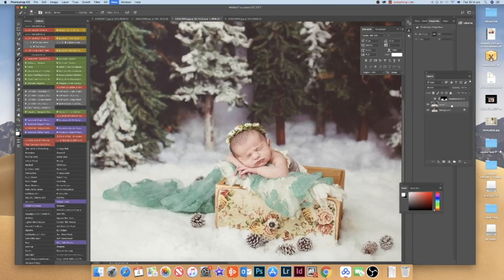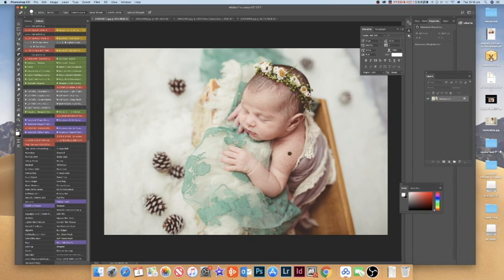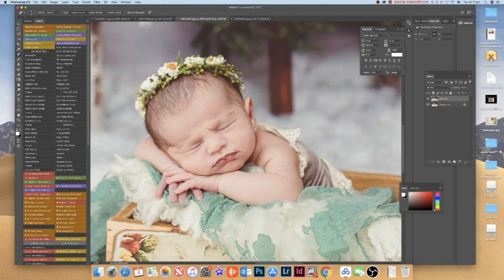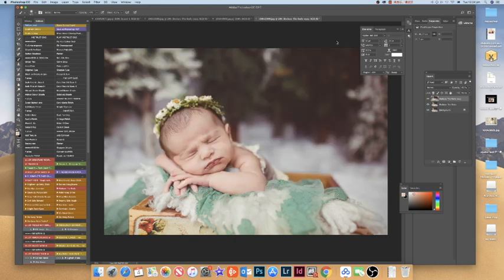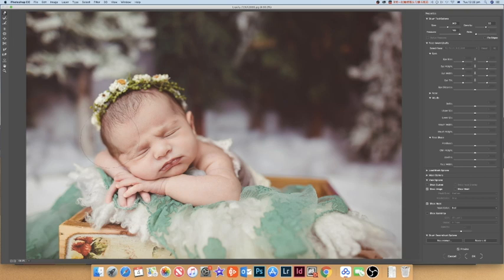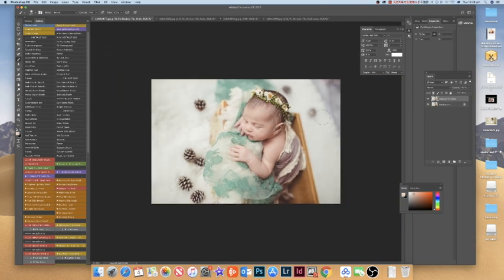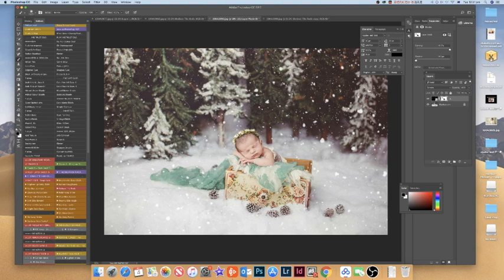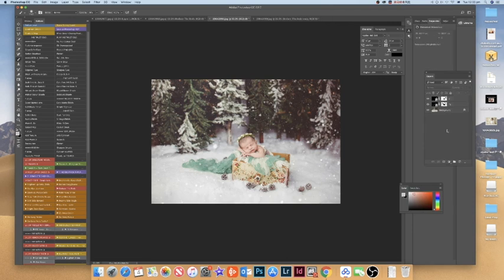newborn photography snow setup editing tutorial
In this video I demonstrate how I edit four images at the same time in 20 mins (5 mins per image).